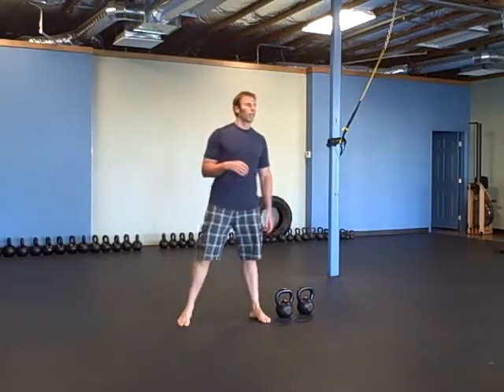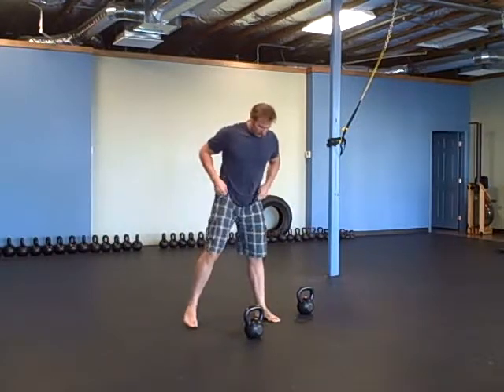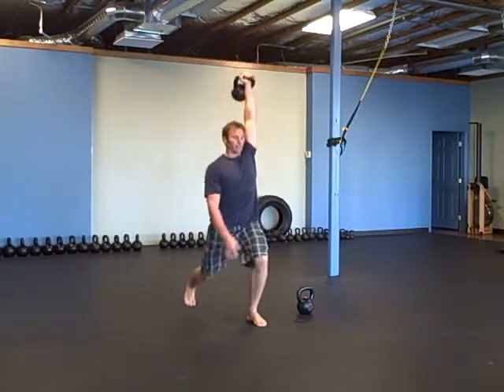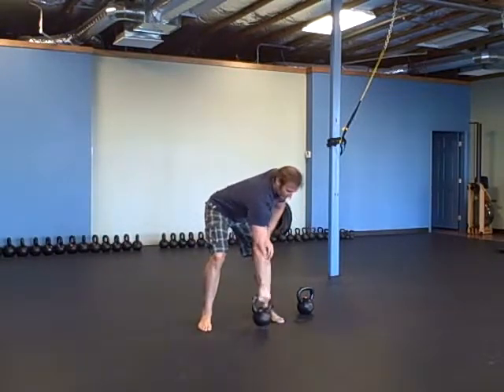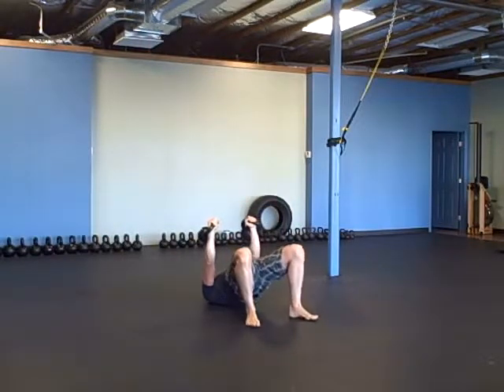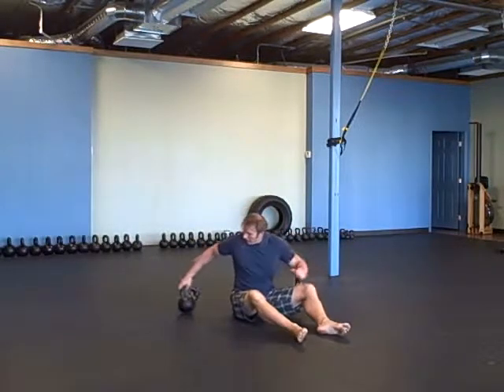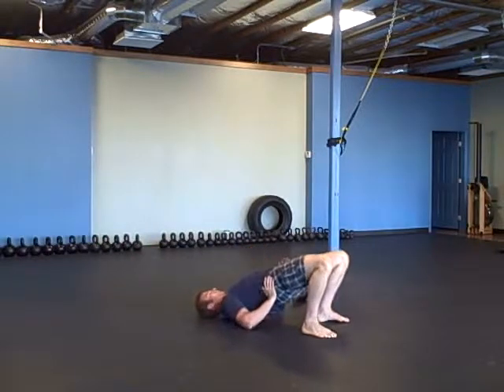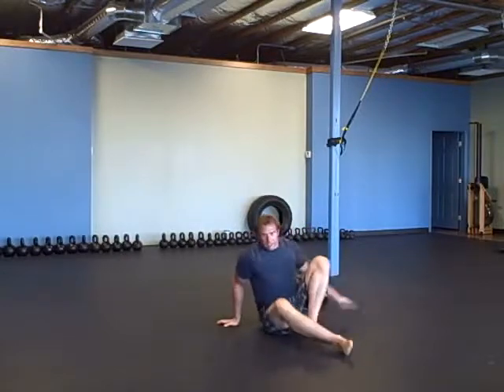Kettlebell Workout 9/19/2012 "Dug Up"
Description of Workout:
Warm-up: abs for pressing
Skill: press practice

Workout: 20 minute
10 swings (5)/ high pull (5) each side
5 clean squat press lunge each side
10 snatches each side
5 double kettlebell get up sit up to a shoulder bridge